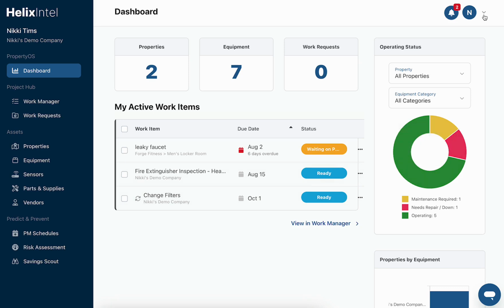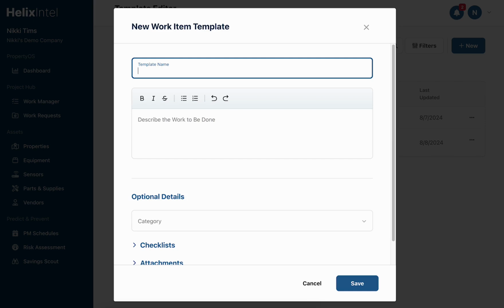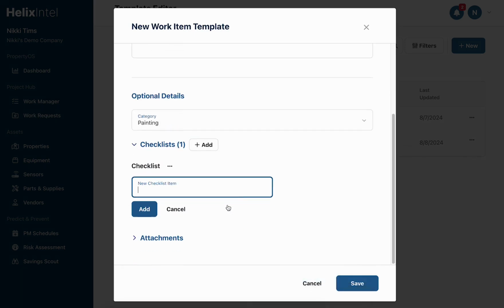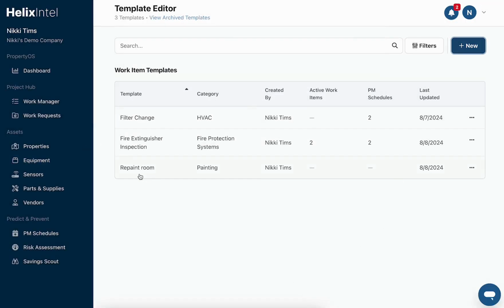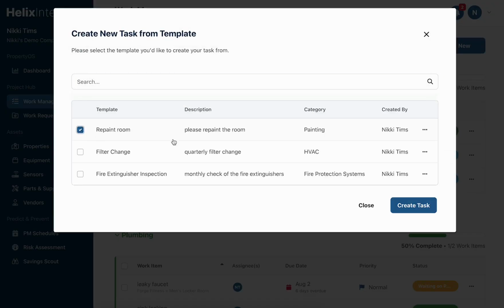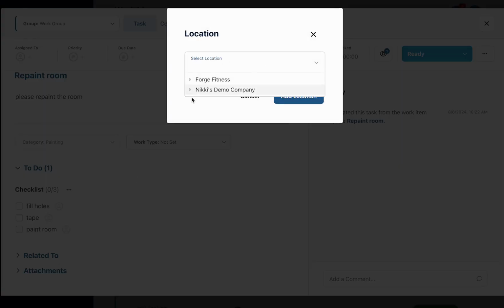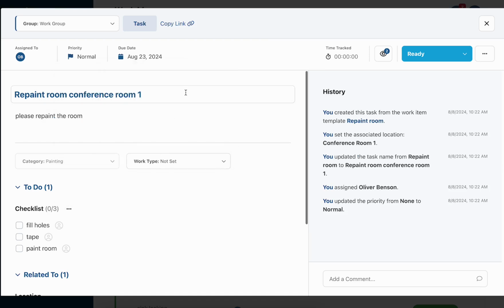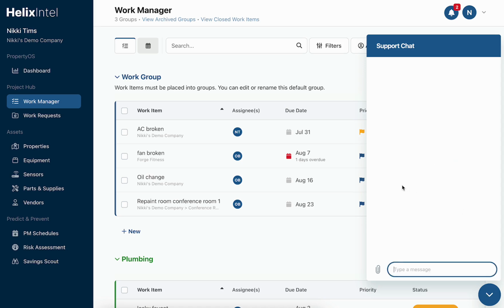How-to: Work Item Templates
Discover our newest release: Work Item Templates!

Learn how to create PM schedules or standard work templates for your facility. Follow step-by-step instructions to create, categorize, and save templates, and see how to generate tasks from these templates in the work manager.